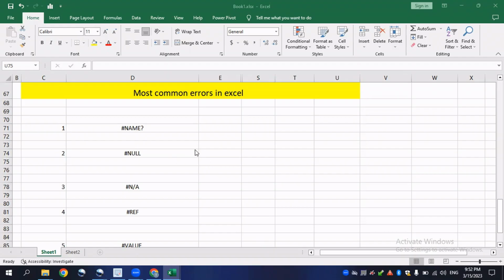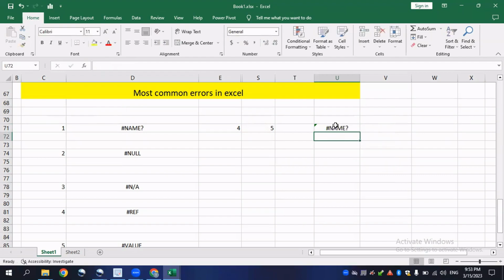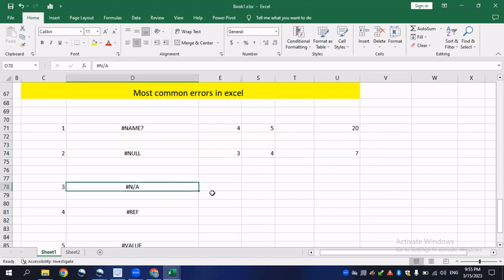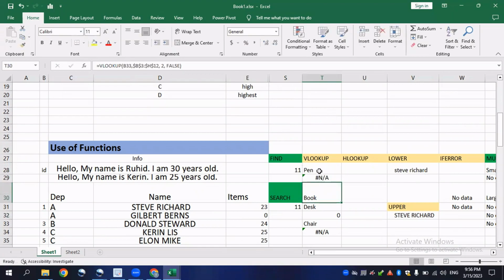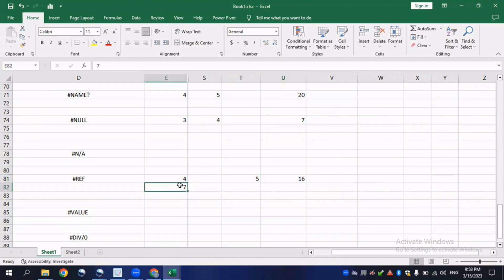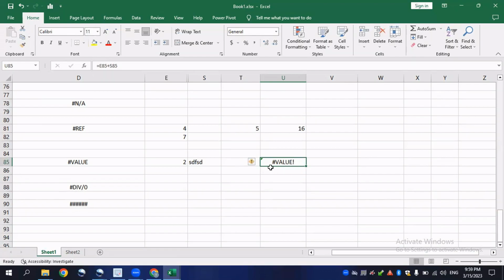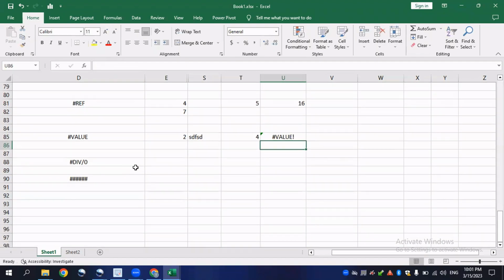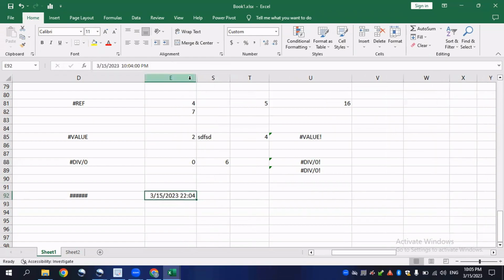Excel Lesson #9- Most Common Errors in Excel.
In this video  we'll have a quick introduction to dealing with the 6 most common formula errors in Microsoft Excel.
SUCH AS: NAME?, NULL, N/A,
Chapters:
0:22 - Solving NAME? error in excel
1:37 - How to solve NULL error in excel
3:03 - When N/A error appear and how to handle N/A error
4:22 - Use of IFNA formulas to catch and handle N/A errors
5:02 - How to solve REF error in excel
6:52 - When VALUE error appear and how to use VALUE error in excel
8:45 - How to solve DIV error in excel
9:52 - error